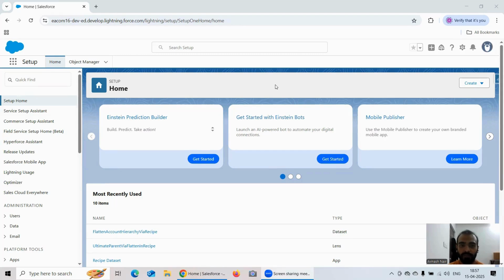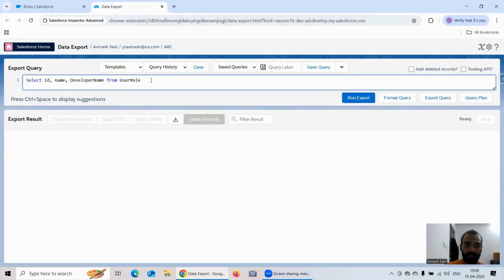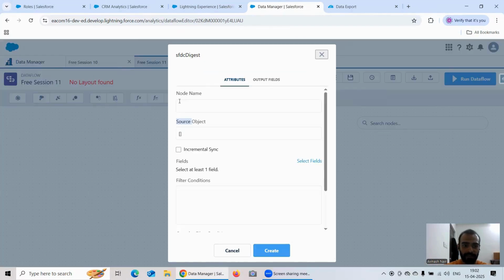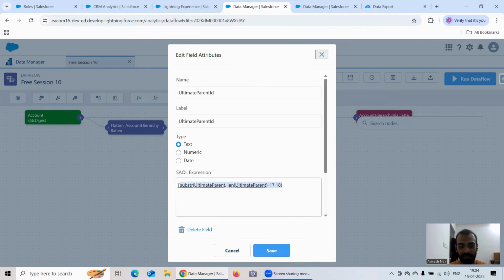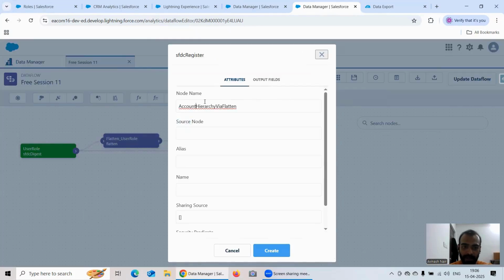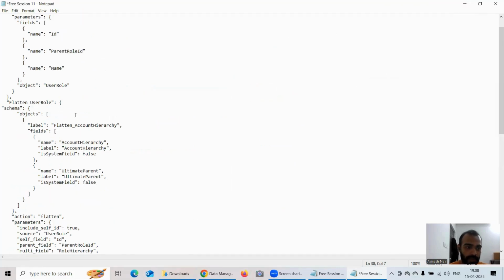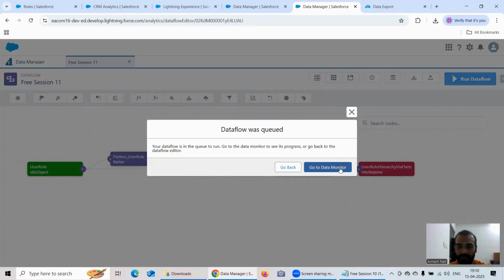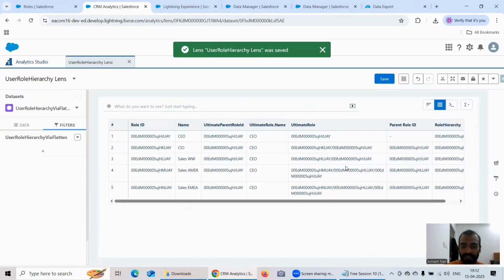The 𝑼𝒍𝒕𝒊𝒎𝒂𝒕𝒆 𝙋𝙖𝙧𝙚𝙣𝙩 𝑹𝒐𝒍𝒆 𝑵𝒂𝒎𝒆 in Salesforce CRM Analytics lens by using 𝙁𝙡𝙖𝙩𝙩𝙚𝙣 Node in Dᴀᴛᴀꜰʟᴏᴡ.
In this video, we will understand how to view the 𝑹𝒐𝒍𝒆 𝑯𝒊𝒆𝒓𝒂𝒓𝒄𝒉𝒚 (present in Salesforce) in Salesforce CRM Analytics lens by utilizing the Flatten Node in Dataflow. Eventually we can view the 𝑼𝒍𝒕𝒊𝒎𝒂𝒕𝒆 𝙋𝙖𝙧𝙚𝙣𝙩 𝑹𝒐𝒍𝒆 𝑵𝒂𝒎𝒆 by this method.